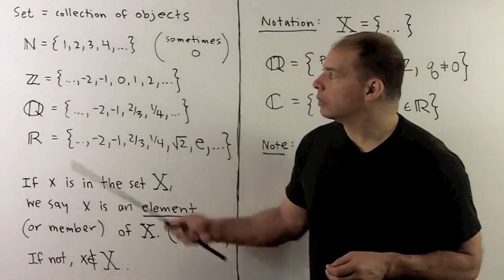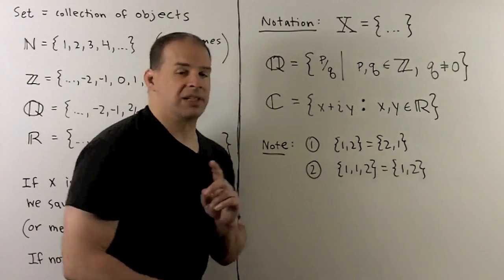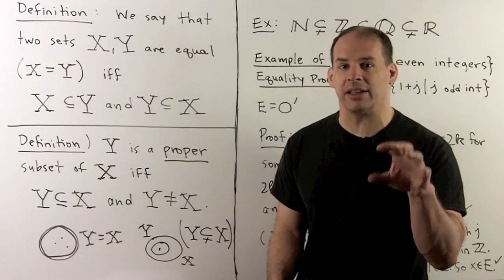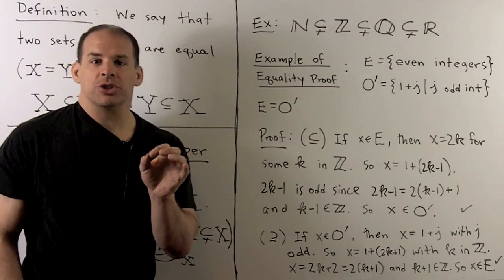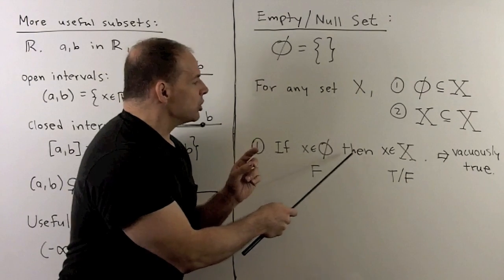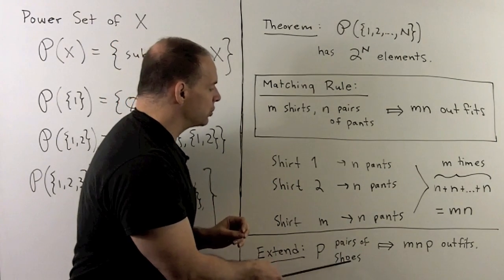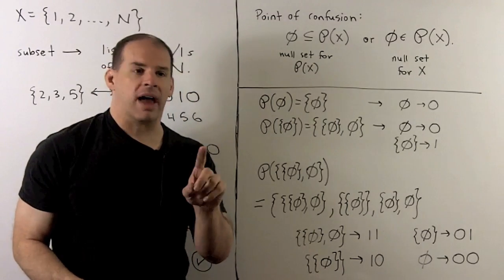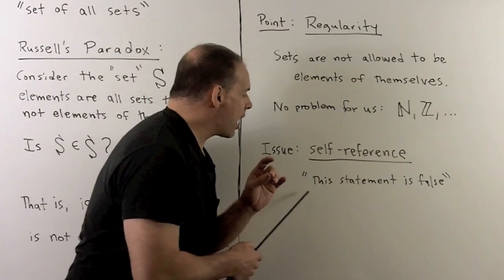BM5. Naive Set Theory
Basic Methods:   We introduce basic notions from naive set theory, including sets, elements, and subsets.   We give examples of showing two sets are equal by mutual inclusion.  Then we define the power set and note Russell's paradox.